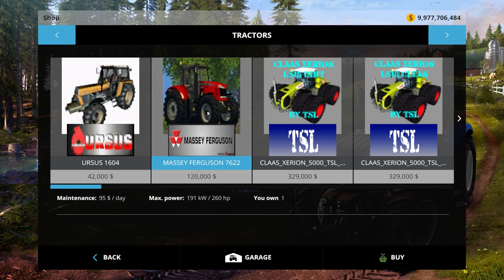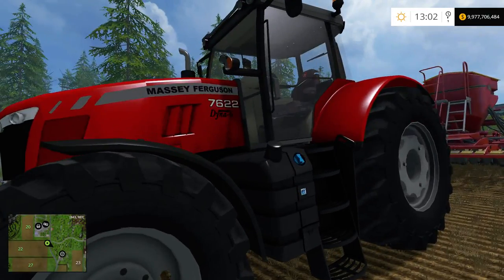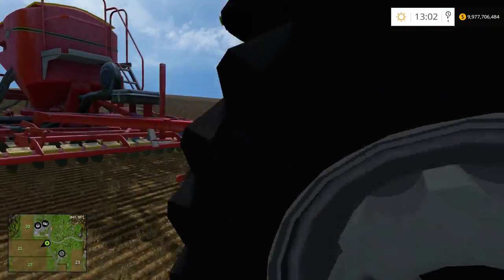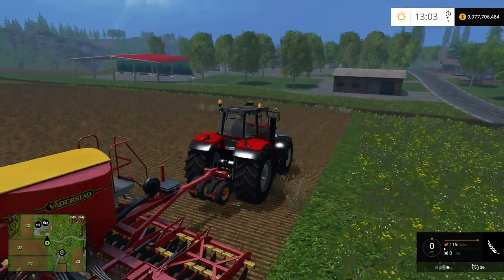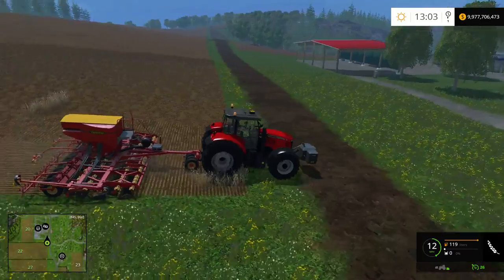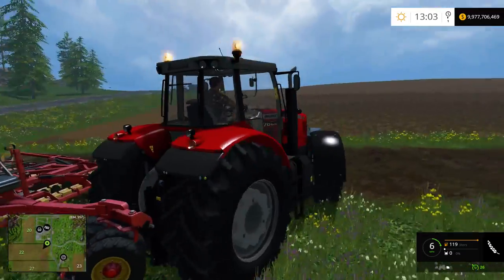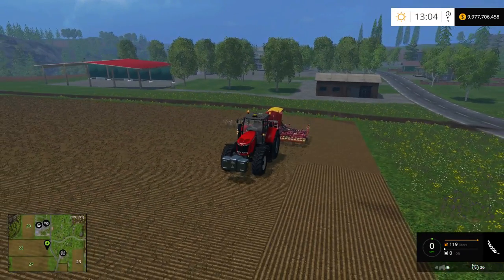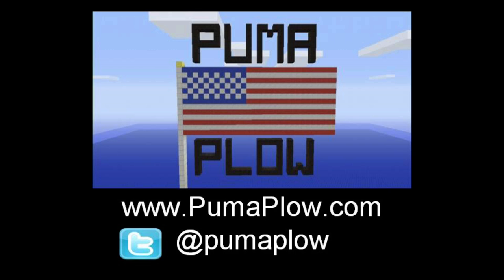Farming Simulator 15 PC Mod Showcase: Massey Ferguson 7622 Tractor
Mike and Jon from PumaPlow.com are here with another mod showcase.  This time it is the Massey Ferguson 7622 tractor.